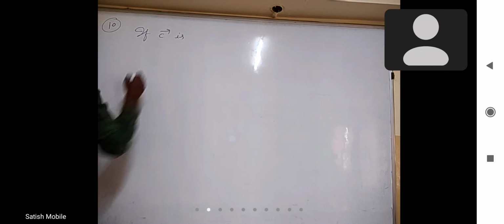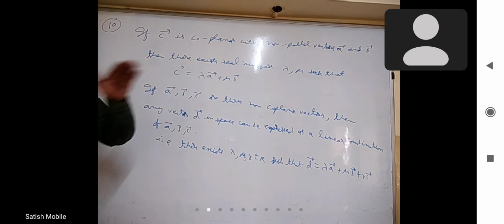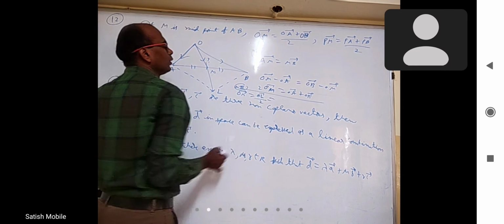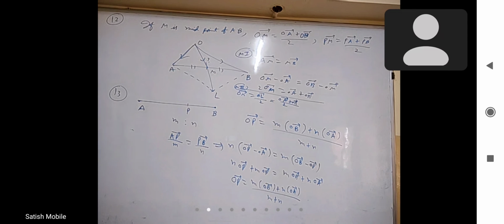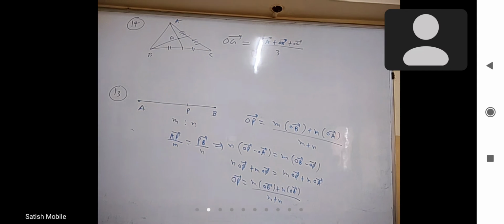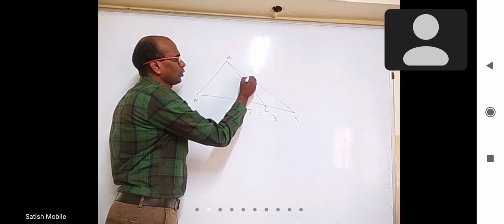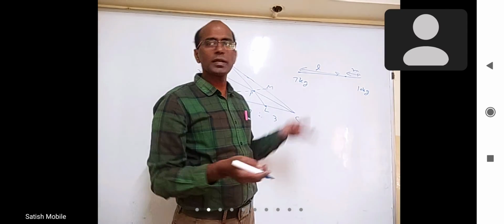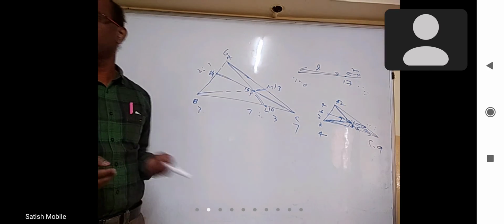vector algebra 2